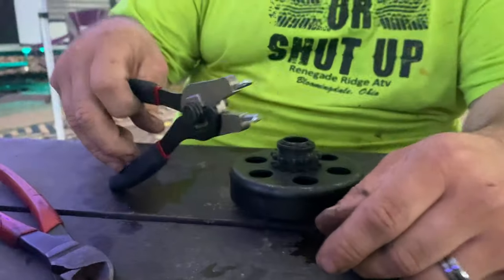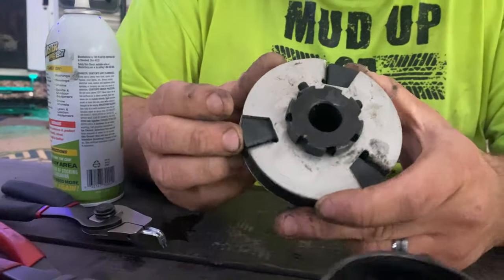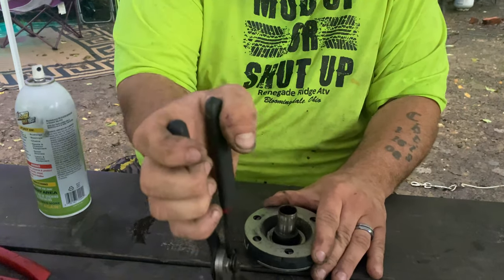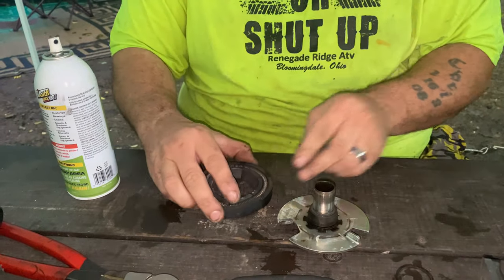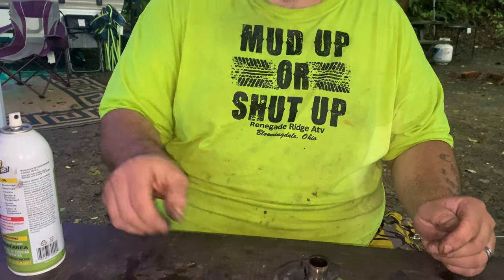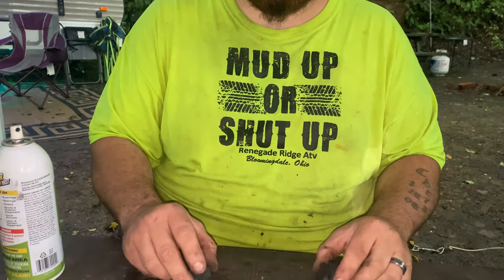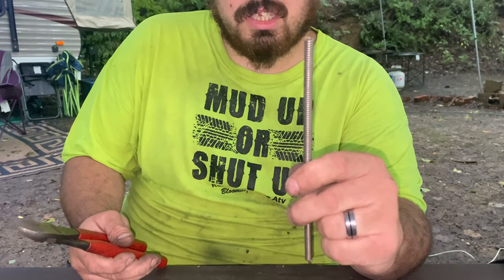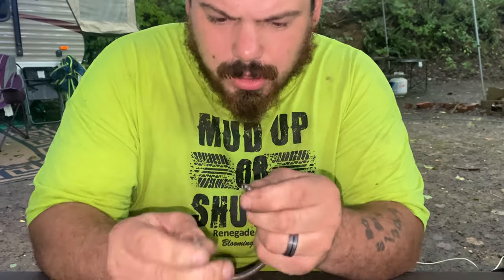Make Your Own Racing Centrifugal Clutch